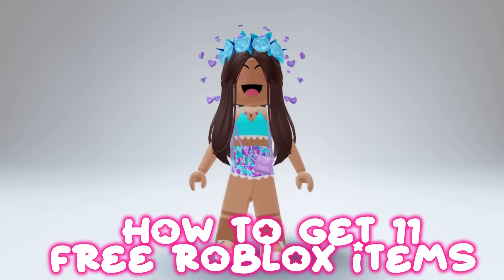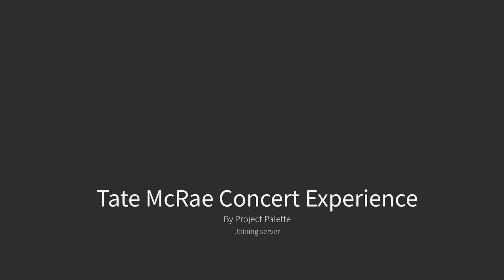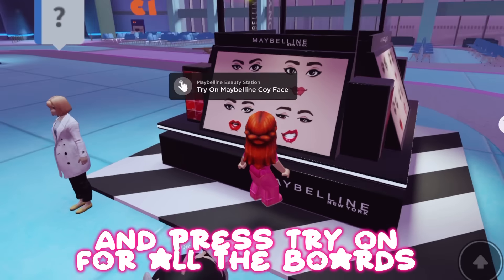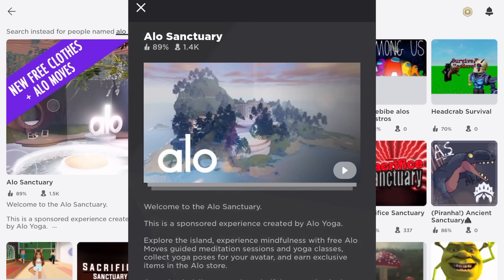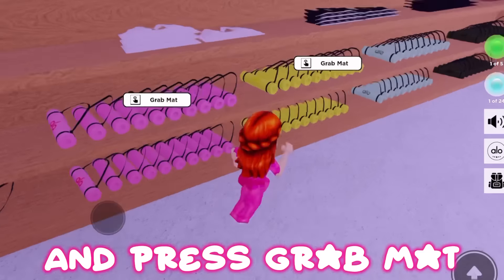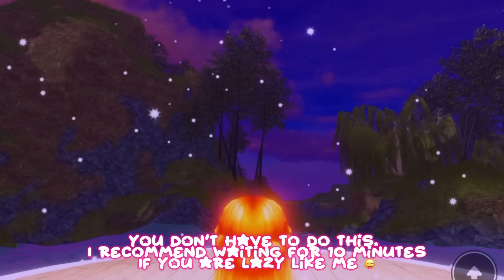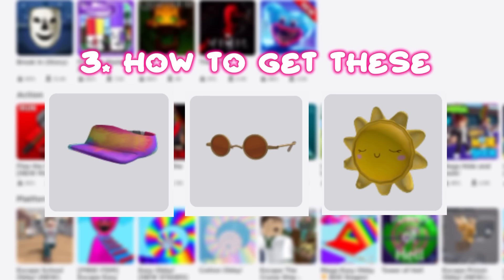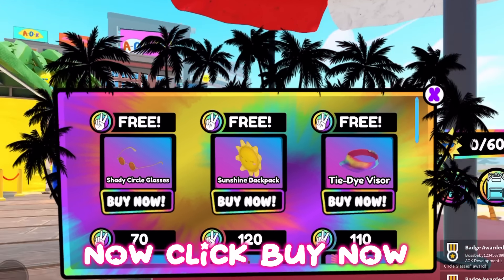11 FREE items???-😳😝🤩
Welcome! Hope you enjoyed this video! 💝

Buy my  Irl merch! 👇🏽🛍

Tags and keywords (Ignore 🦄)

Roblox
Trending
Recommended
LavenderBlossom
It is justtt-😳🤔🤨
Me when my mom want’s to see my avatar
Me when my dad want’s  to see my avatar
Me when my brother want’s to see my avatar
Me when my sister want’s to see my avatar
Me when my cousin want’s to see my avatar
Roblox story
compilation
Compilations
Roblox Bedwars
bedwars roblox
0 Robux outfit ideas
Free outfit ideas
0 Robux outfit ideas for  girls
0 robux outfit ideas for  boys
0 robux outfit ideas for girls and boys
Mackenzie Turner Roblox
itsfunneh roblox
lankybox roblox
cookie swirl c roblox
fgteev roblox
How to get FREE EOBUX
Roblox story
Roblox stories
Roblox stories be like
Roblox tiktok
Roblox tik tok
Roblox tiktoks
Roblox tik toks
Roblox meme
Roblox memes
avatar challenge
one day i'm a baddie
mm2
roblox piggy
roblox brookhaven
roblox bloxburg
roblox adopt me
roblox games
ê  ê  ê  ê  ê  ê  ê